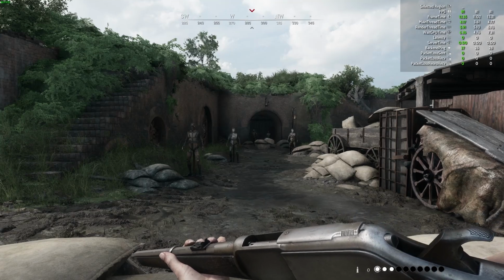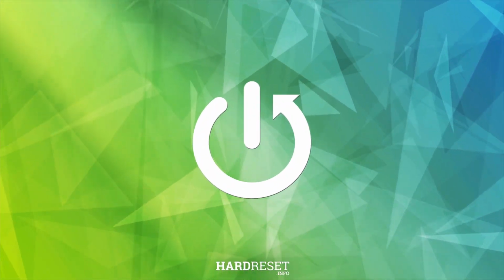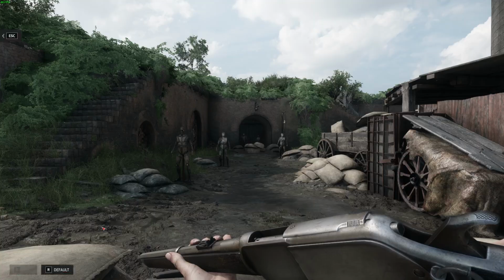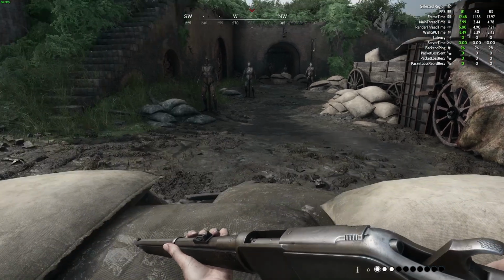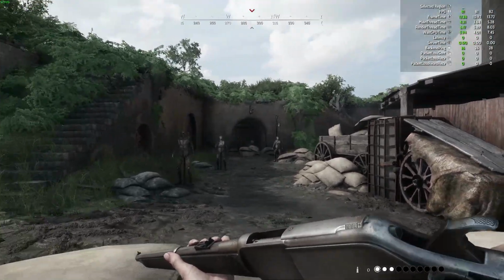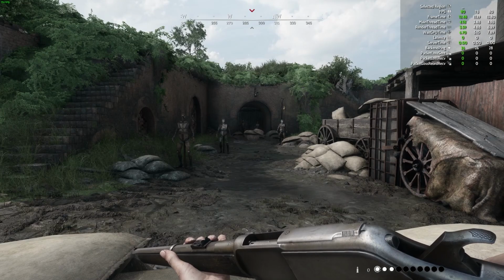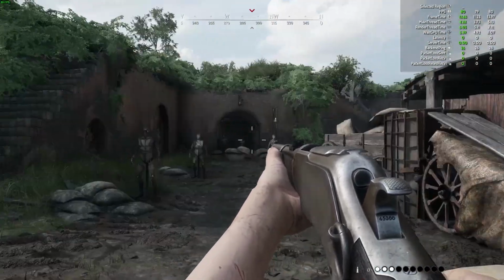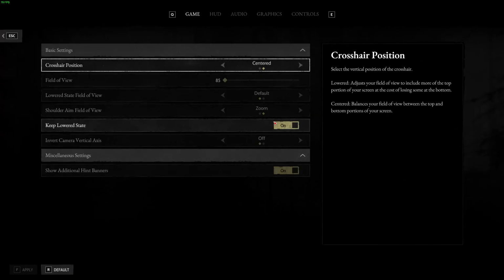How To Enable & Disable Lowered State In Hunt Showdown 1896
Want to know how to enable or disable the lowered state feature in Hunt Showdown 1896? This video provides a clear, step-by-step guide on adjusting the lowered state settings to suit your gameplay needs. Learn how to access the game settings, toggle the lowered state feature on or off, and understand how this adjustment can affect your character's visibility and movement. Discover the benefits of managing the lowered state for enhanced tactical advantage and gameplay experience. Watch now to customize your settings and optimize your strategy in Hunt Showdown 1896!